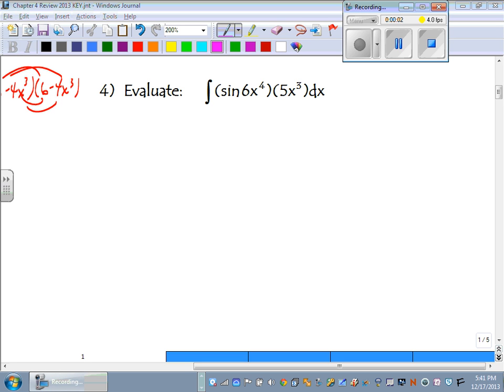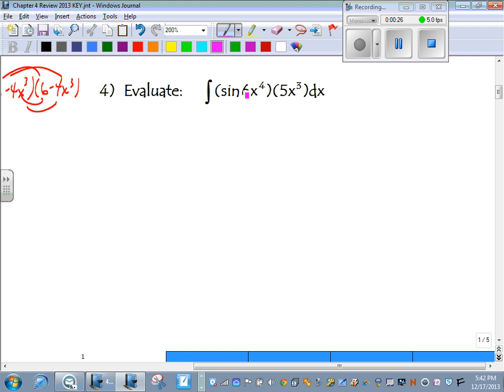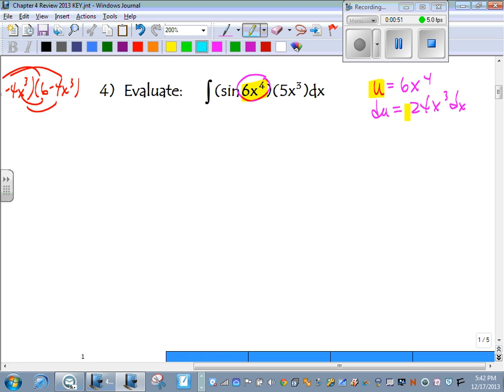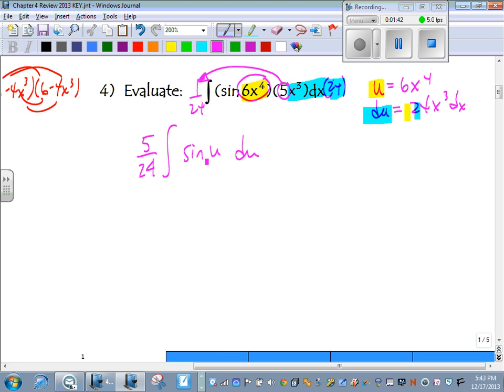Calculus Chapter 4 Review Problem #4